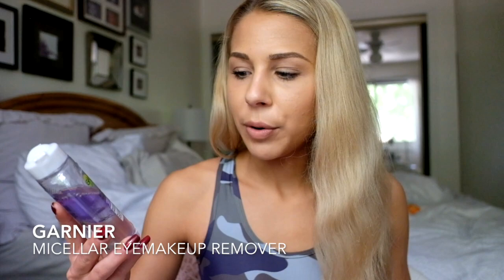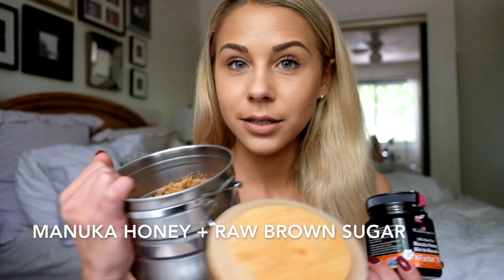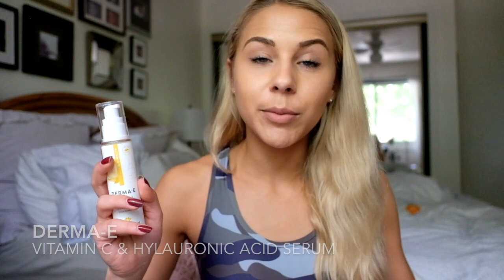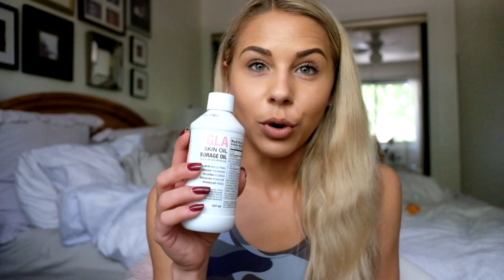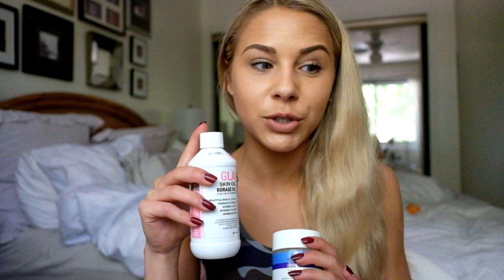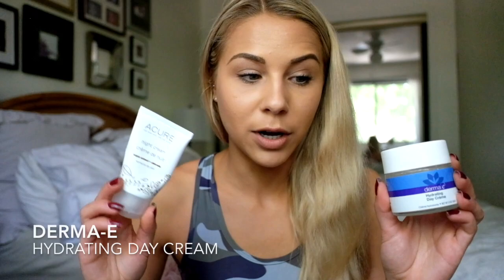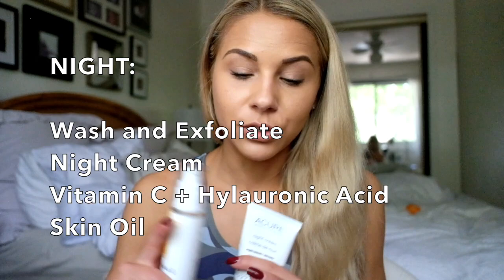Get Glowing Skin | MY NATURAL SKIN ROUTINE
My daily skin care routine, plus the pros and cons of  using oil on your skin!

Sports Bra: CHRLDR